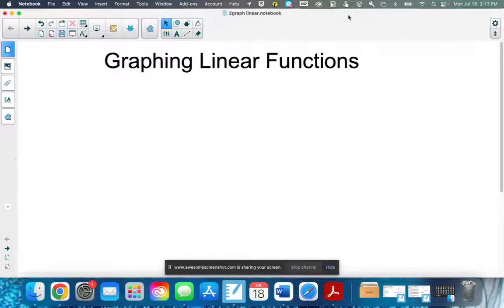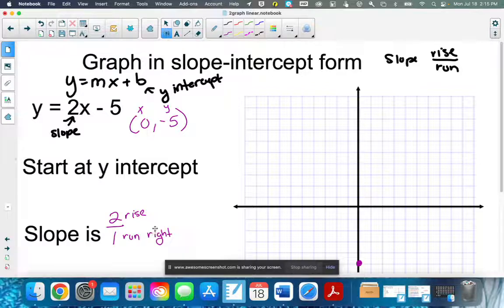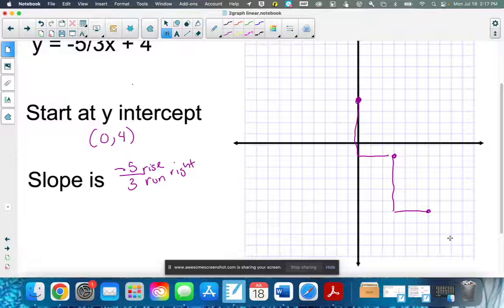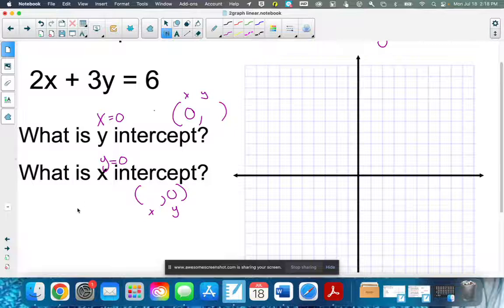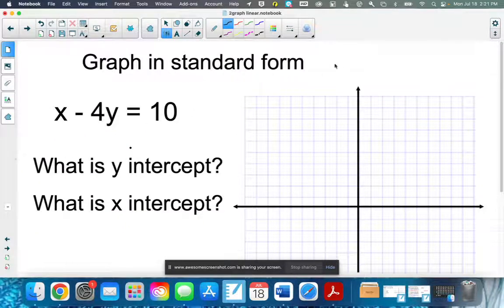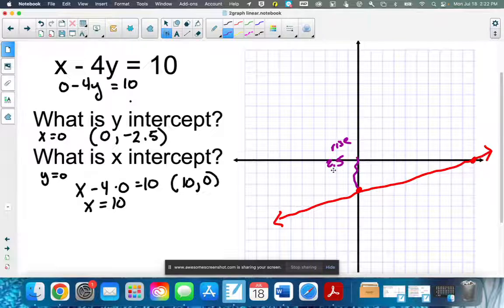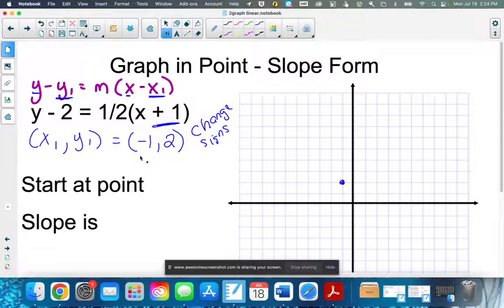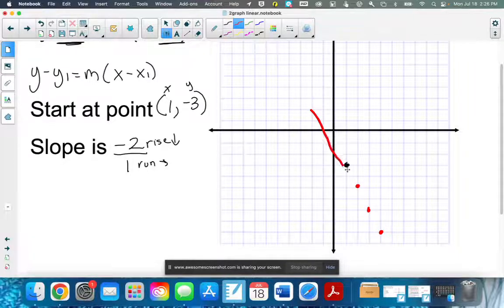#17 Graph Linear Functions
Algebra 1 - graphing linear functions in slope-intercept, standard, and point-slope forms